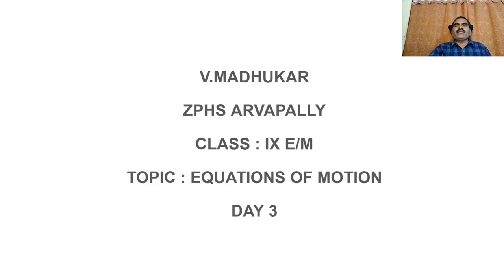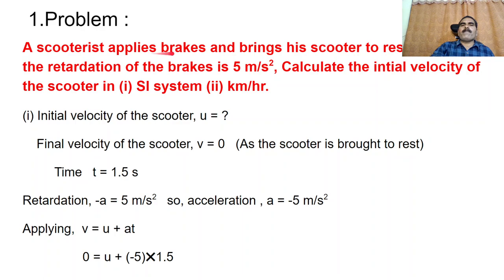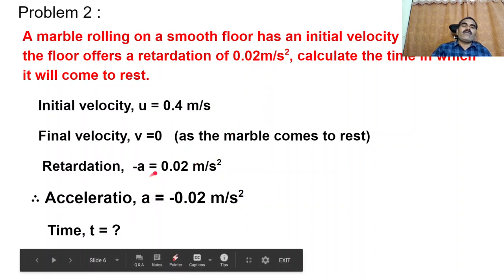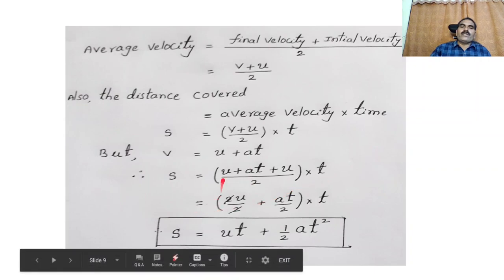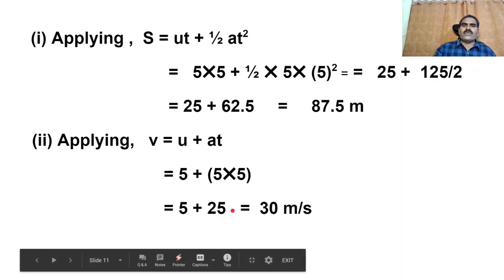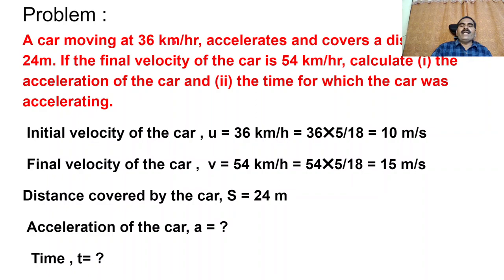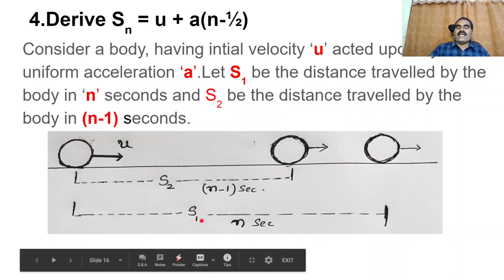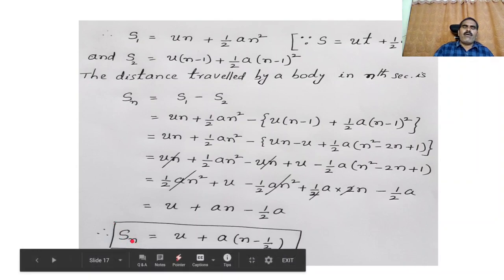Equations of Motion